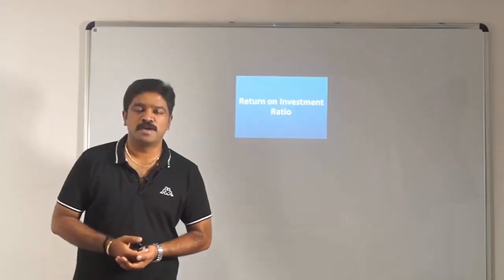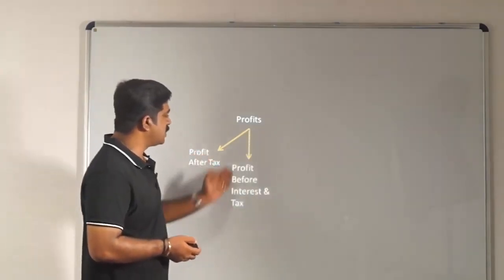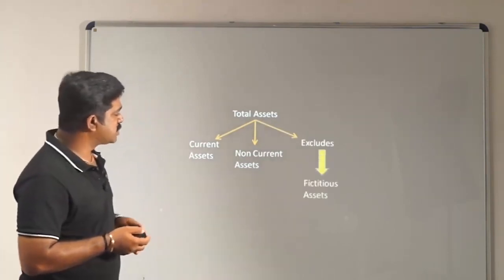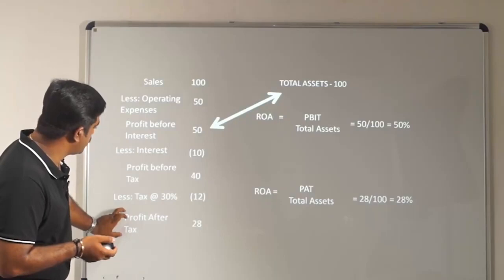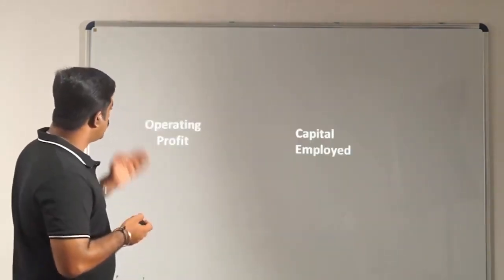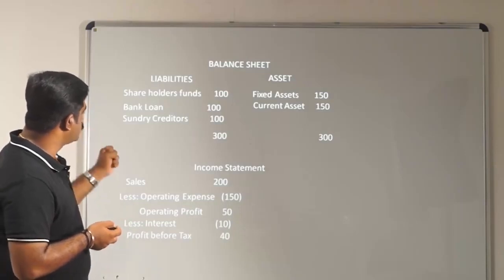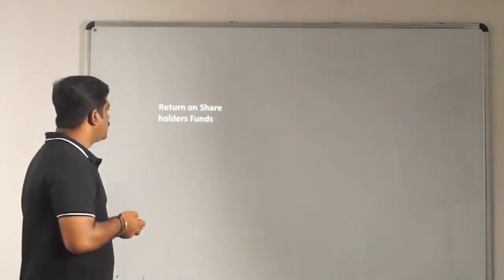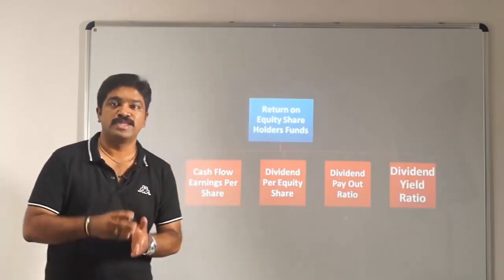Mini Webinar | Return on Investment Ratios | Learn in less than 15 Minutes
If you are really interested in upskilling yourself in the Financial & Accounting  areas, you can enroll in the course offered in the Webinar:

Finance & Accounting Mastery Bundle: Beginners to Advanced Level

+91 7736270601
or